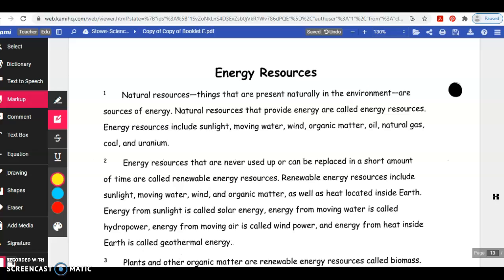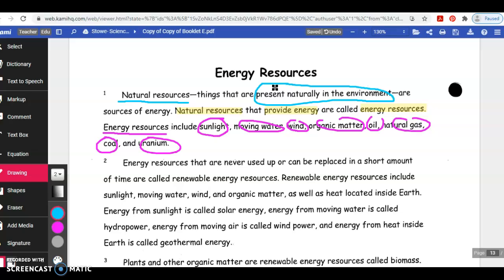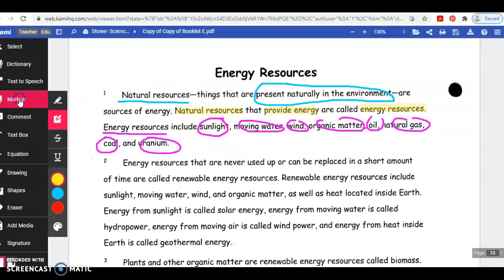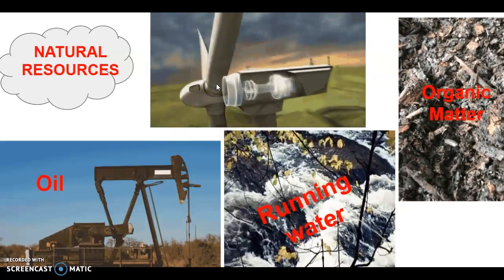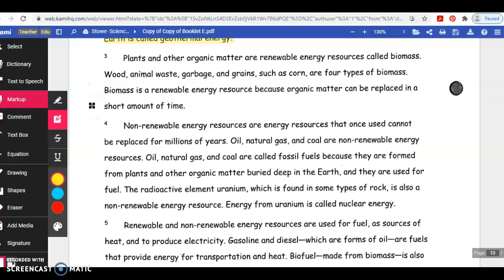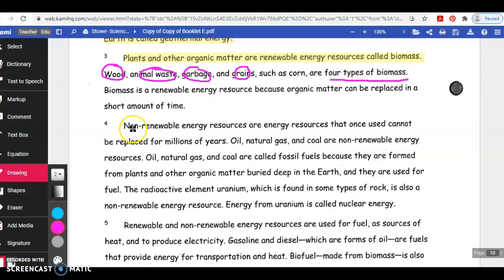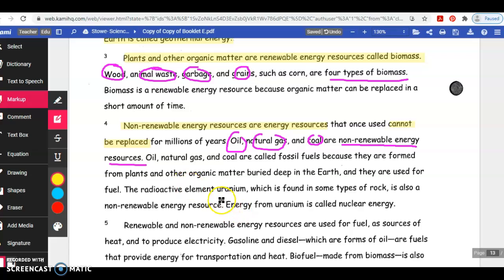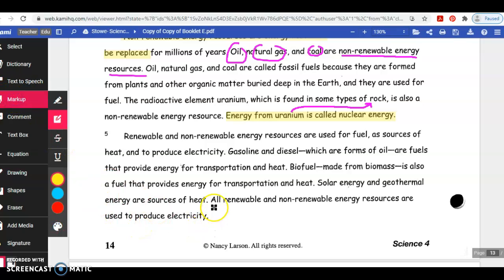Lesson 75 Renewable & Nonrenewable